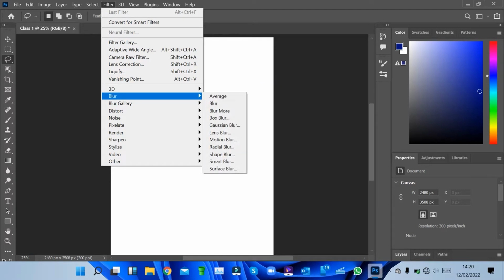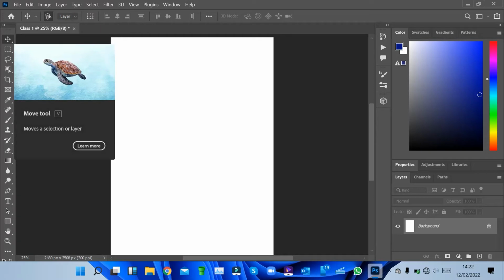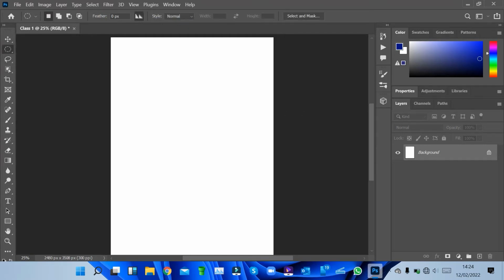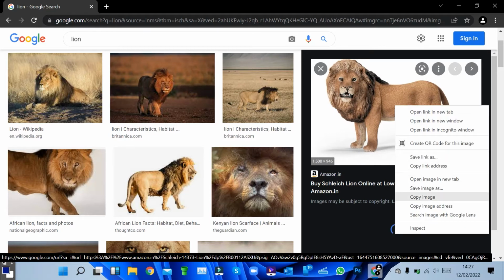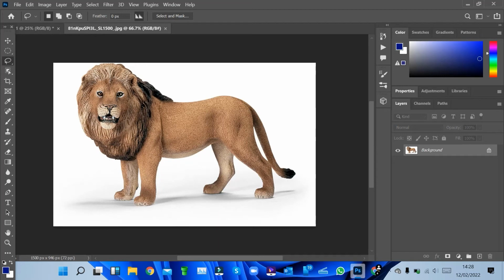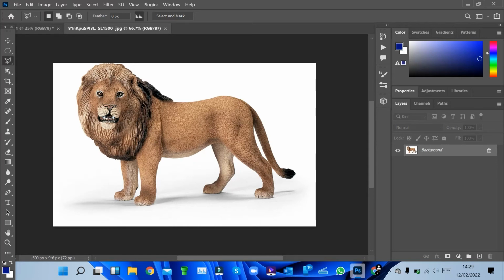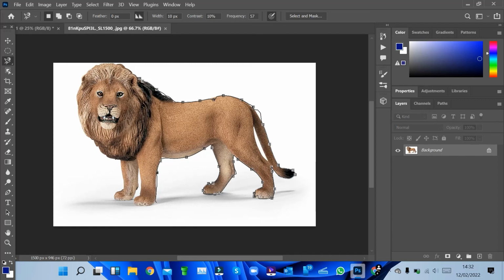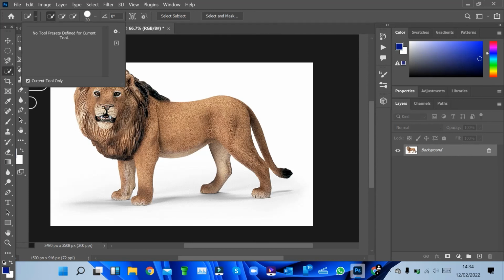ADOBE PHOTOSHOP VIDEO TUTORIALS PART 2